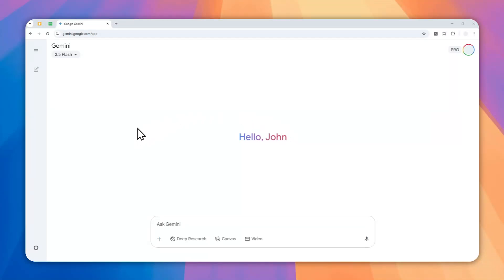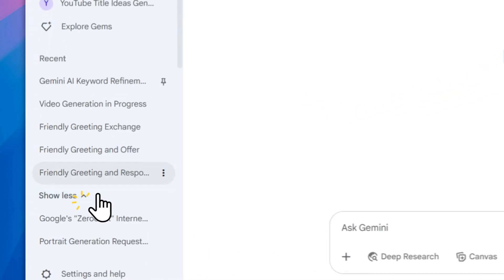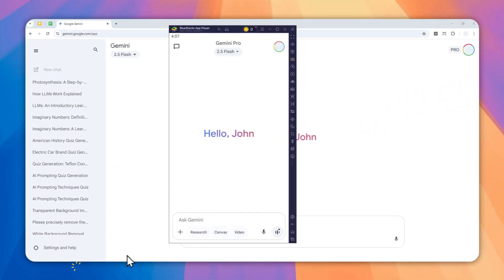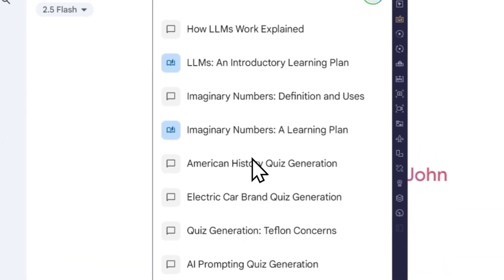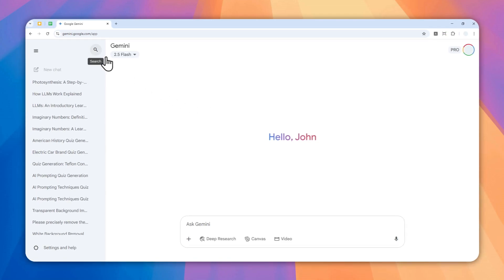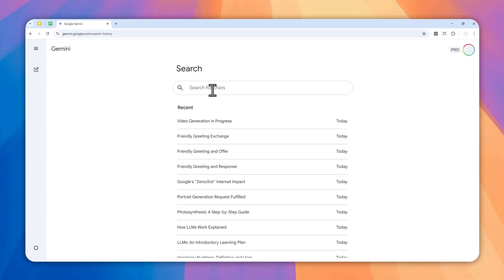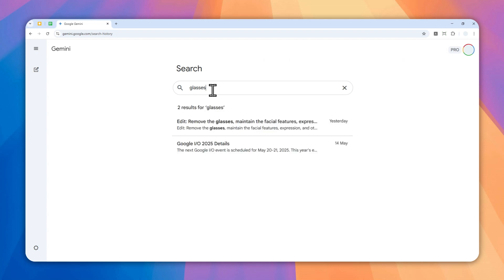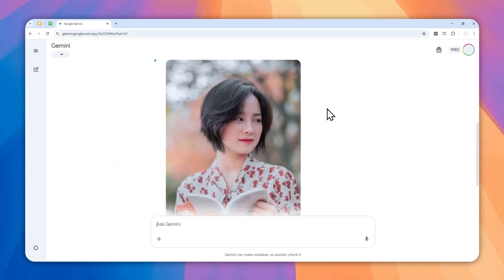How to Find Chat History in Gemini AI App and Desktop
👉 In this video, I will show you how to find your chat history in the Gemini app and on desktop, making it easy to revisit, search, and manage your past conversations—perfect for anyone looking for Gemini AI chat history, view old chats, or access conversation records on both mobile and web.